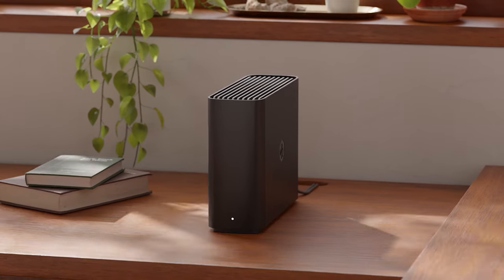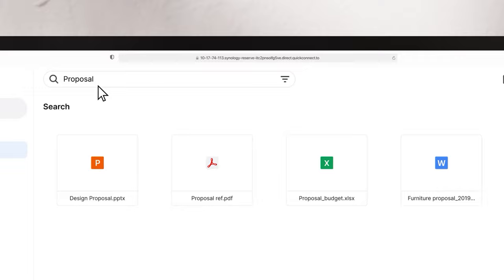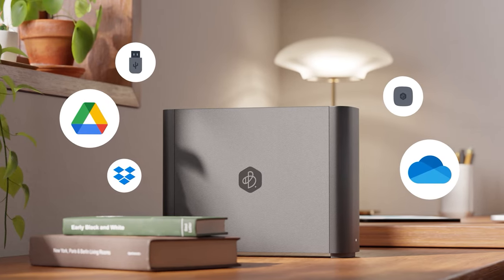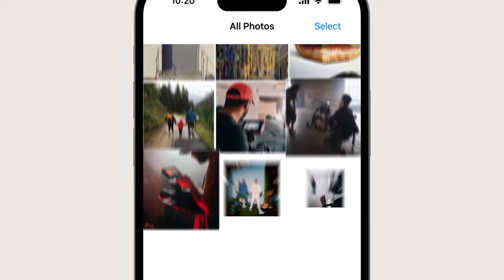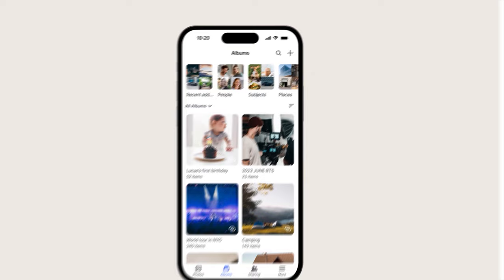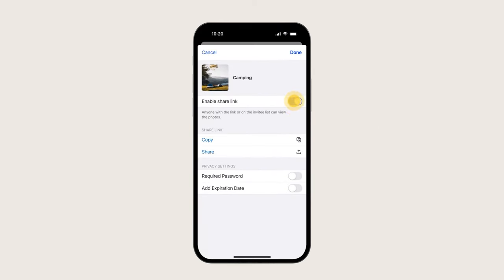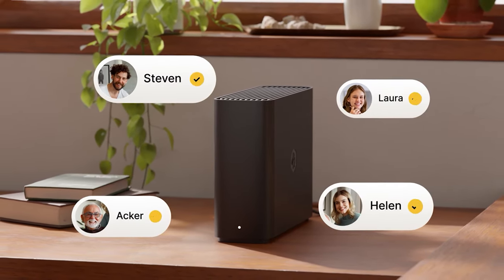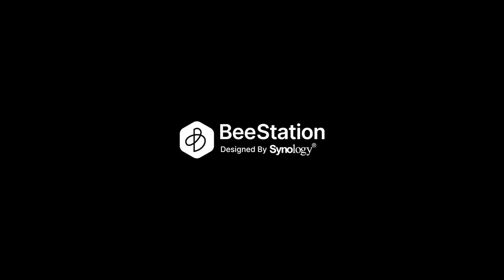Synology Bee: A Smart and Portable Storage Solution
BeeStation offers you a cloud-like experience for personal backups. With four terabytes of built-in storage, BeeStation allows you to store your digital assets with full data ownership and no subscription fees. With BeeStation, enjoy the flexibility of accessing files from any device to keep your productivity up, and backing up all your photos on the phone for your peace of mind.

The Synology Bee has a simple and elegant design, with a white and yellow color scheme and a bee logo. The BeeDrive weighs 0.05 kg and has a dimension of 65 x 65 x 9.6 mm, which makes it easy to carry around. It has a USB-C port for charging and wired connection. It also has a white LED light that indicates the status and battery level. The BeeDrive is available in 1TB and 2TB capacities.

The BeeHub weighs 0.3 kg and has a dimension of 120 x 120 x 25 mm, which makes it suitable for any desk or shelf. It has a USB-C port for power and data transfer, a microSD card slot for storage expansion, and an Ethernet port for network connection. It also has a yellow LED light that indicates the status and activity. The BeeHub comes with a 32GB microSD card, which can store up to 64,000 photos or 32,000 songs.

The Synology Bee has some smart features that make it easy to use and manage. It has a Bee app, which is available for iOS and Android devices. The app allows you to back up your photos and files from your mobile devices to the BeeDrive wirelessly. You can also use the app to access and manage your data on the BeeHub. The app also supports voice assistants such as Siri and Google Assistant.

The Synology Bee also has a Bee Station, which is a web-based interface that can be accessed from any browser. The Bee Station allows you to sync and share your data across multiple devices, such as computers, tablets, and smartphones. You can also use the Bee Station to stream your media files, such as music, videos, and photos. The Bee Station also supports various cloud services, such as Google Drive, Dropbox, and OneDrive.

Performance and Benefits
The Synology Bee can offer you some benefits for your storage and data needs. It can help you save space and reduce clutter on your devices, as it can wirelessly back up your photos and files. It can also help you improve the security and privacy of your data, as it can encrypt your data and protect it with a password. It can also help you enhance your convenience and productivity, as it can sync and share your data across multiple devices and cloud services. It can also help you enjoy your media files, as it can stream your music, videos, and photos.

However, there are also some drawbacks that you need to consider when using the Synology Bee. You need to make sure that the BeeDrive and the BeeHub are properly charged and connected, as they may run out of battery or lose connection. You also need to make sure that the Bee app and the Bee Station are compatible with your device and network, as they may not work with some operating systems or routers. You also need to make sure that the BeeDrive and the BeeHub are clean and well-maintained, as they may get dirty or damaged.

The Synology Bee is a smart and portable storage solution that can offer you convenience, security, and versatility. It consists of the BeeDrive and the BeeHub, which can wirelessly back up your photos and files, sync and share your data, and stream your media files. It also has a Bee app and a Bee Station, which can help you access and manage your data. However, it is not very cheap, as it has a list price of $199 for the 1TB BeeDrive and $99 for the BeeHub. It is also not very simple, as it requires some setup and configuration.